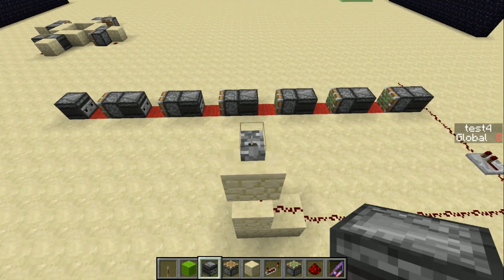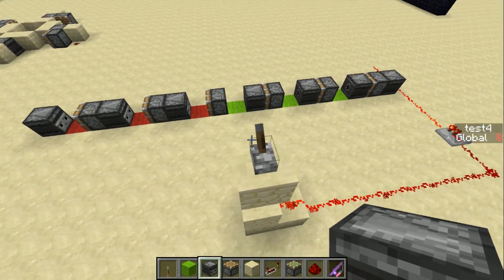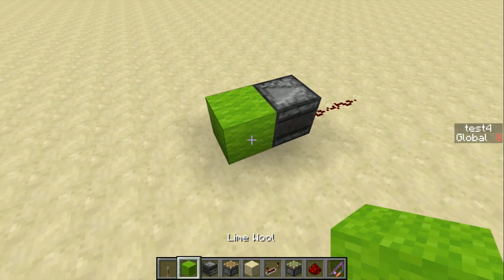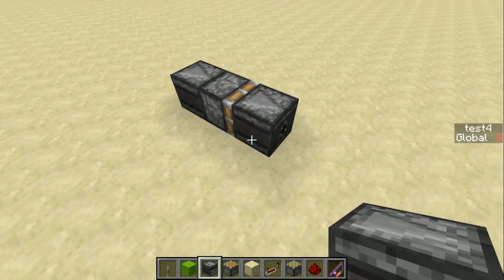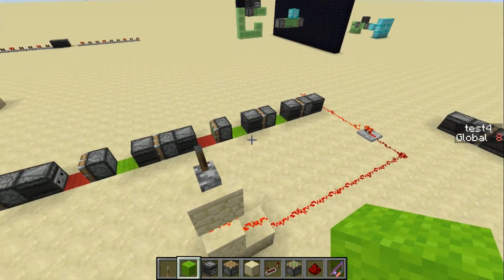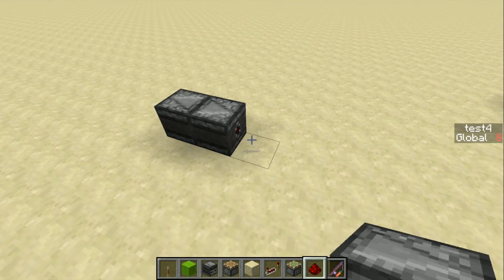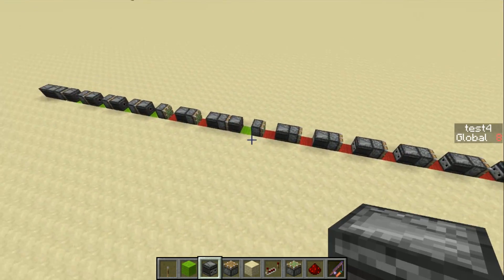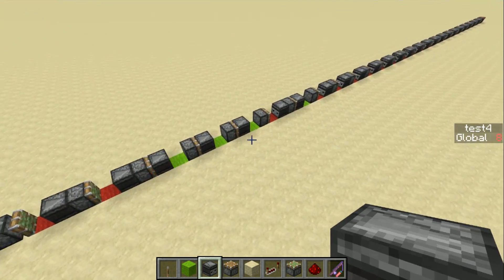Observer Binary Counter -- Minecraft Tutorial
This is a really simple design for a binary counter using only two blocks per bit: a sticky piston and an observer.